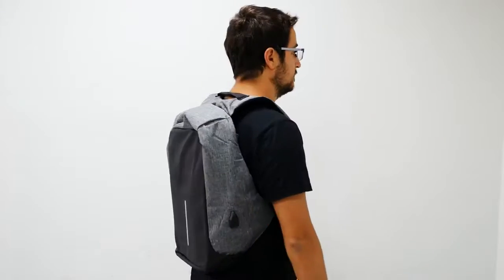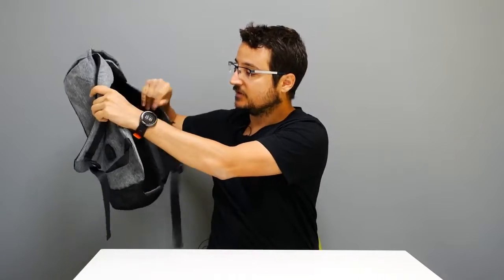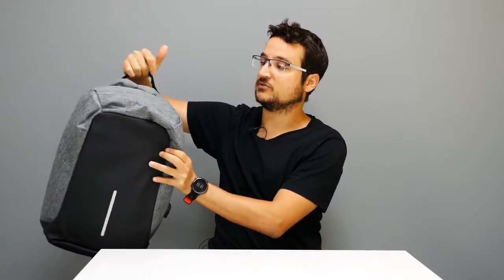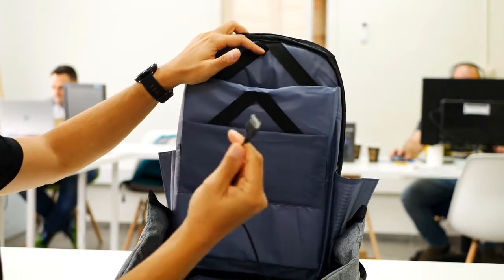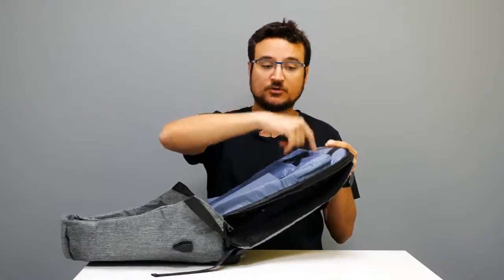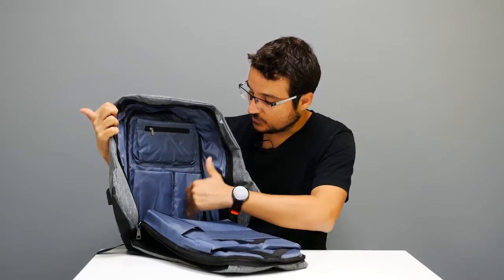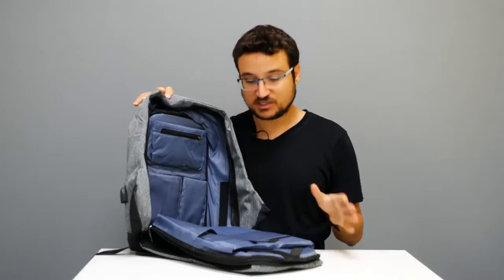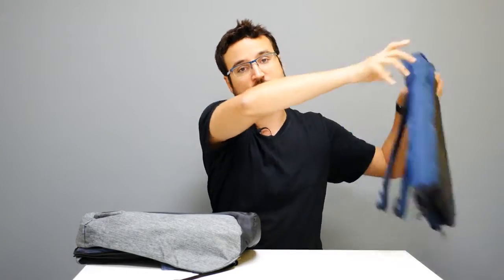Anti Theft Waterproof Backpack Review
Anti-theft It is genius lies in the hidden zipper that is fully hidden in the back of the bag.No theft will be able to find the openings for your bag and thus the way to your belongings.